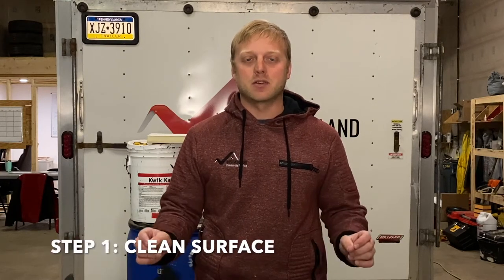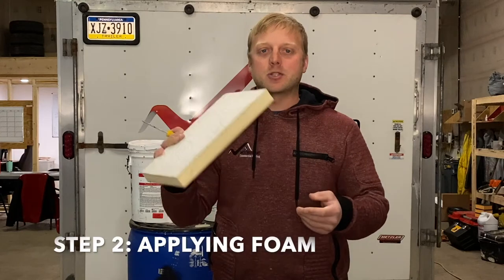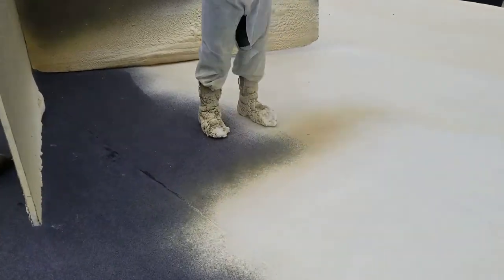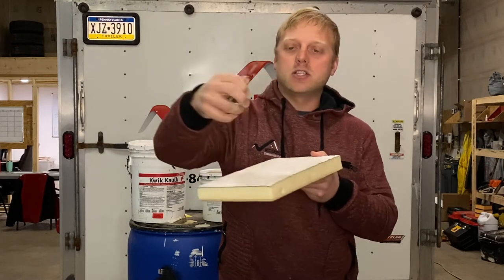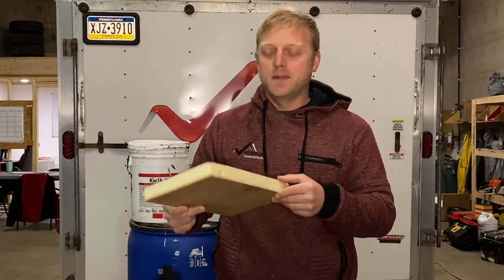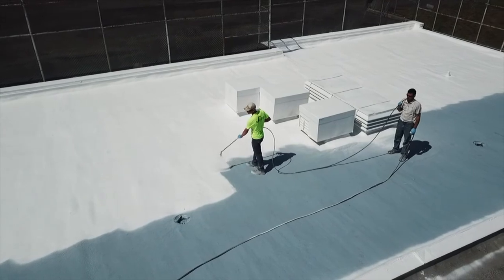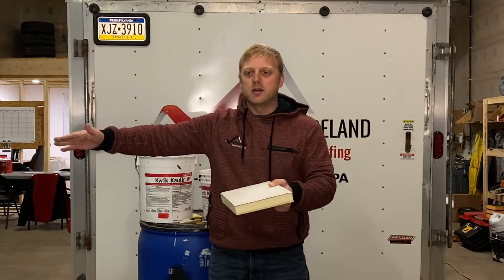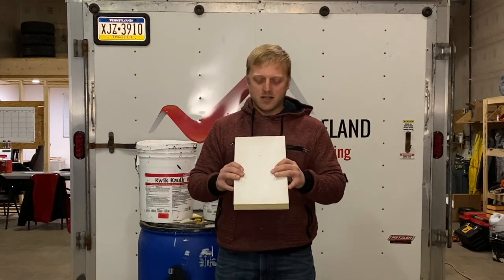CONKLIN | Spray Foam System | Instructional video